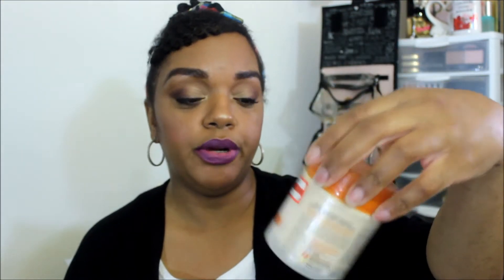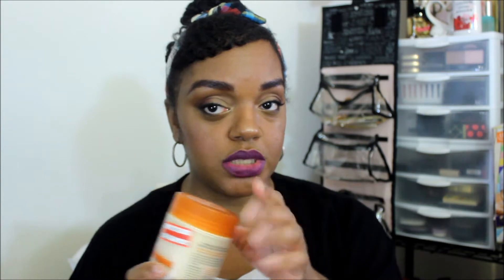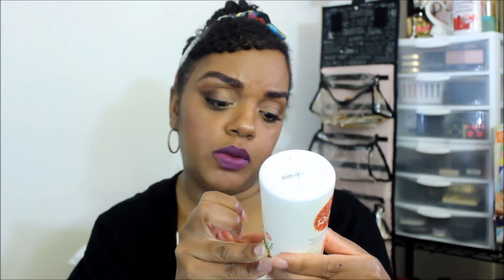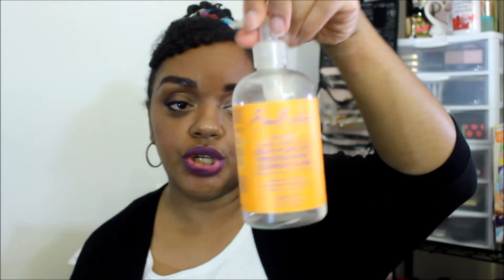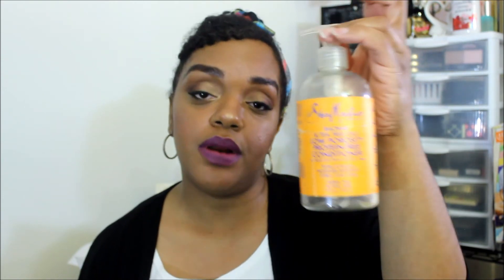NATURAL HAIR PRODUCT EMPTIES!!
NATURAL HAIR PRODUCT EMPTIES, WOULD I REPURCHASE AND/OR RECOMMEND!!

ITEMS MENTIONED:
Camille Rose Naturals Coconut Style Setter
GUD
OYN
Kinky Curly Custard
Aussie Moist Shampoo
Shea Moisture Omega Deep conditioner and Smoothie
Camille Rose Naturals Curlaide
Neutrogena Deep conditioner

IG and Twitter: nnlovebeauty